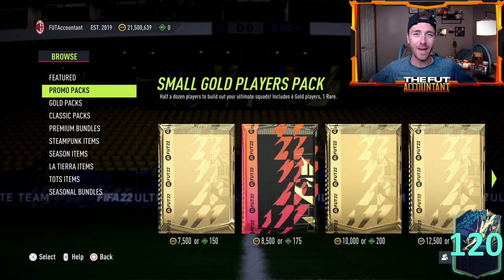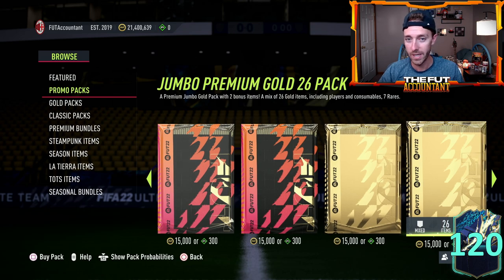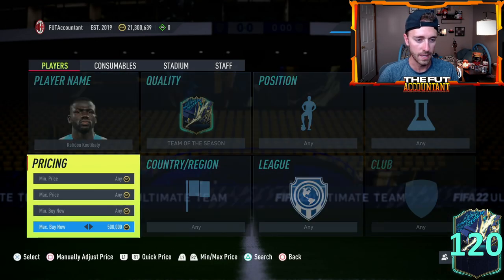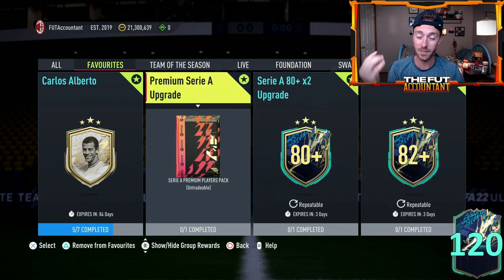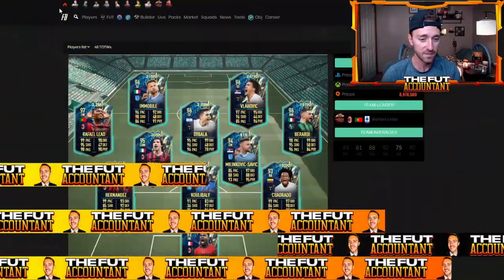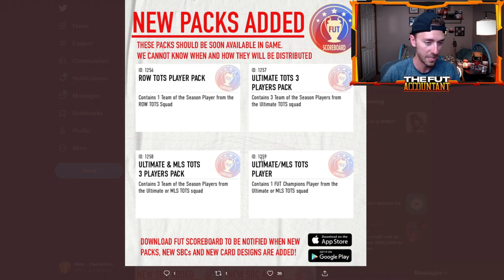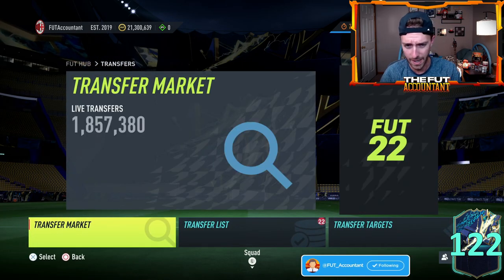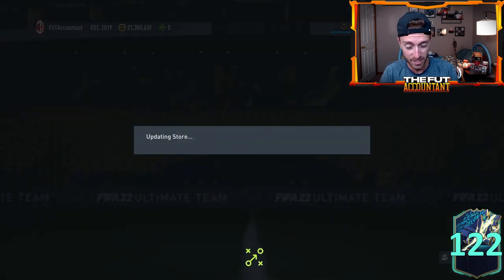UNLIMITED STORE PACKS?! EA BROKE PACKS! 82+ PLAYER PICKS ARE INSANE! FIFA 22 Ultimate Team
EA Broke the FIFA 22 Ultimate Team Store and released all packs unlimited in the store!